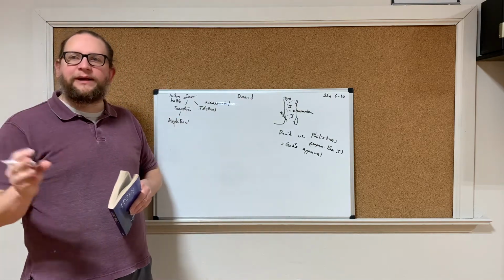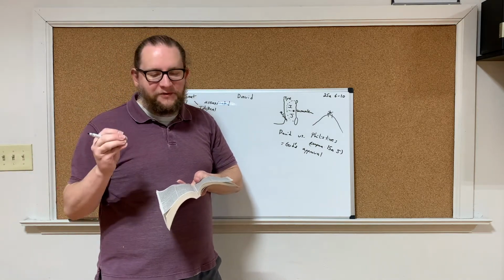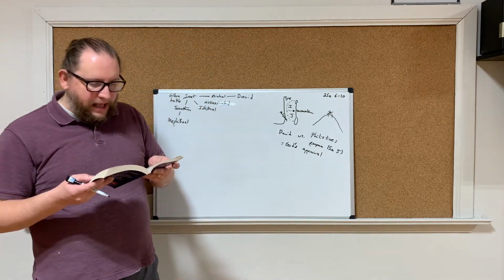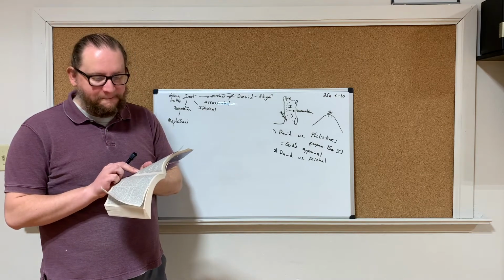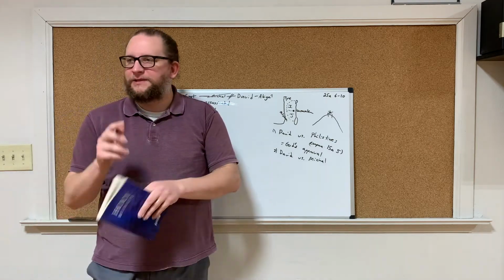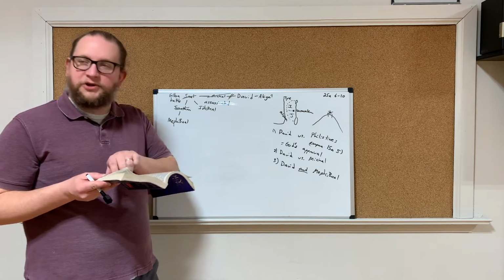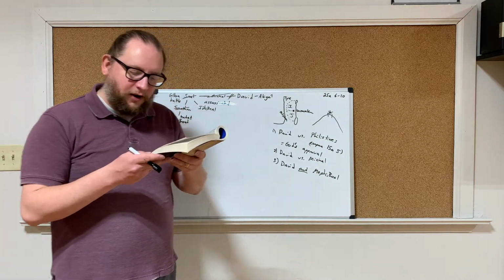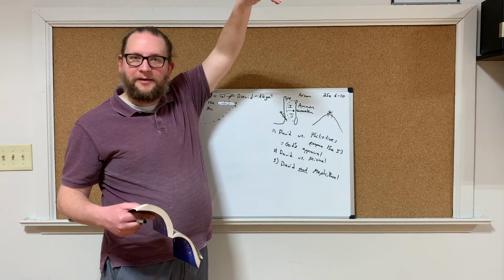Adult Discipleship - 2 Samuel 6-10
The Story Of Scripture Adult Discipleship - 2 Samuel 6-10